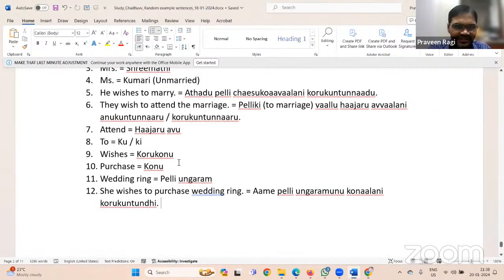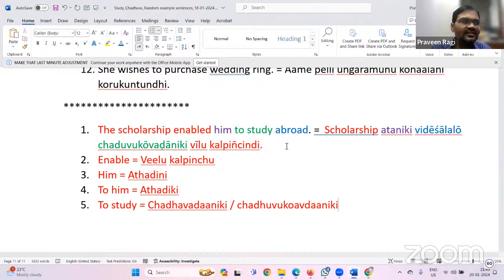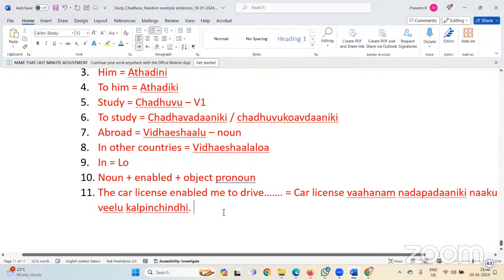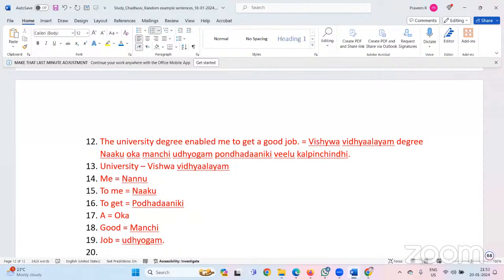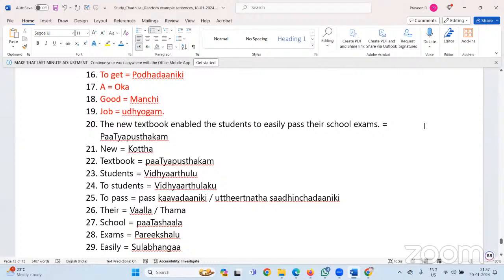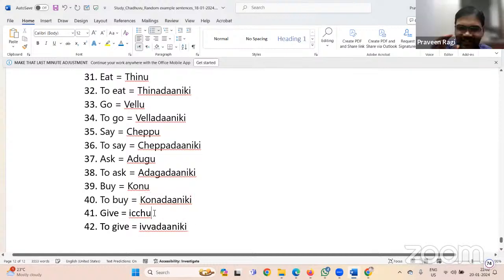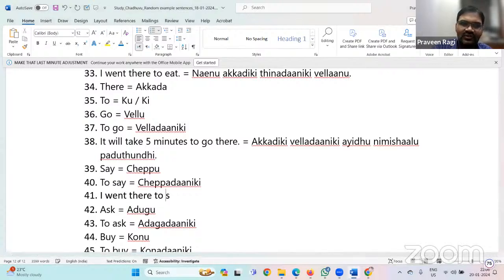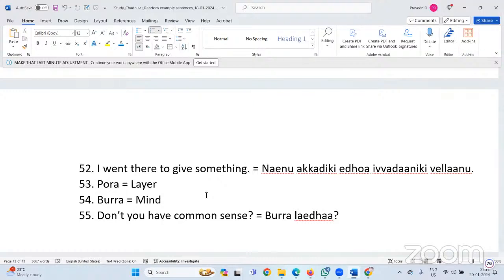Sentences using the Verb “Study” | Telugu Translation - Telugu Class - 20th Jan 2024 | Learn Telugu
Sentences using the Verb “Study” | Telugu Translation - Telugu Class - 20th January 2024 | Learn Telugu through English | Spoken Telugu Class in English | Telugu Sentence formation Techniques